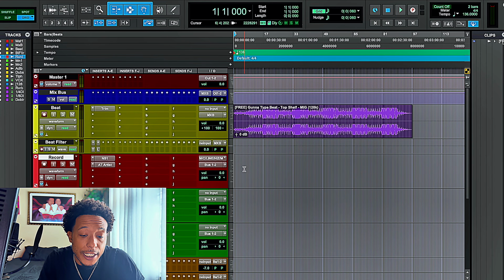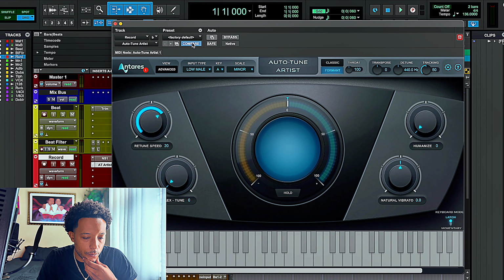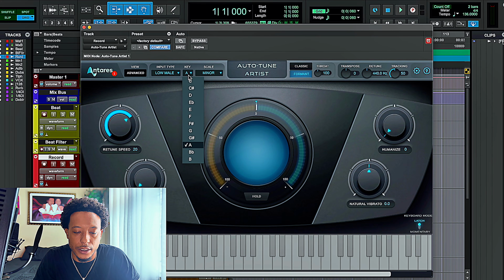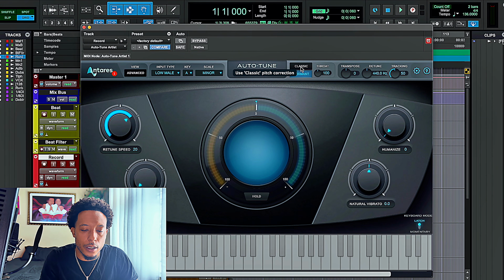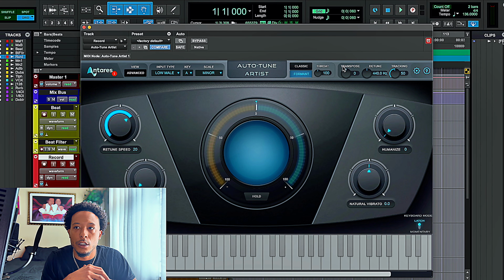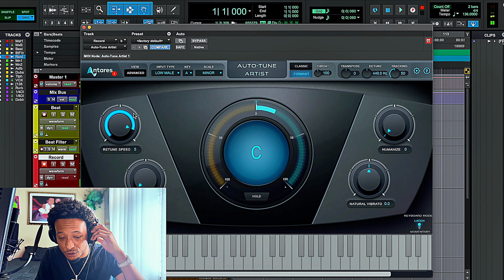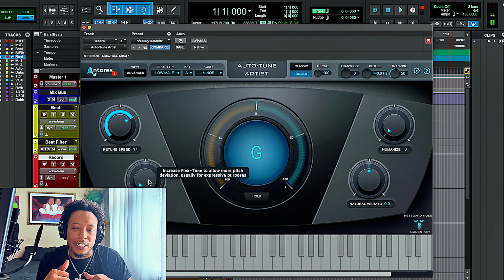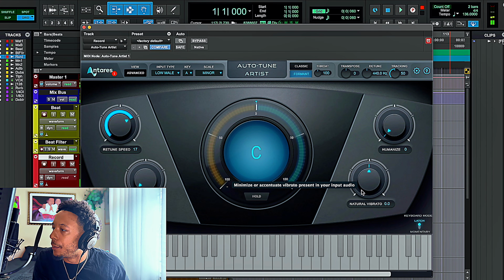How To Use AutoTune Like The Pros | AUTOTUNE FULL BREAKDOWN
How To Get The “PERFECT” AutoTune Every Time | AutoTune Full Breakdown

In this video Lik shows You how to use AutoTune like a pro, to achieve clear balanced mix competes with the pros.

Surgical Studios Website
(Templates, Services, Coaching, Etc.)